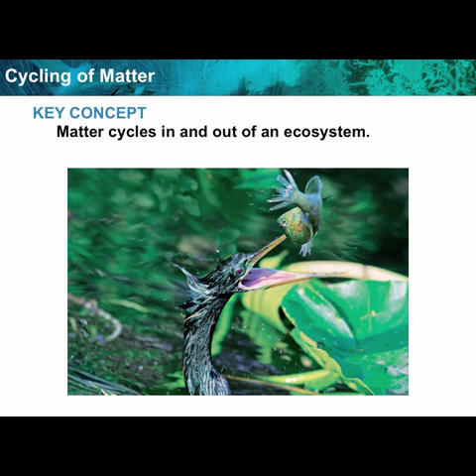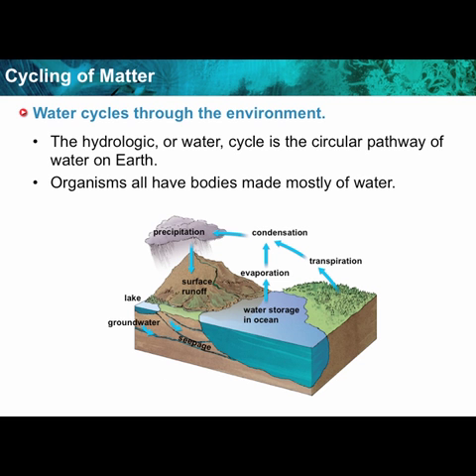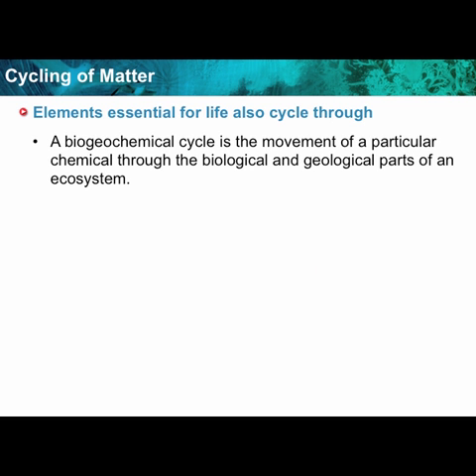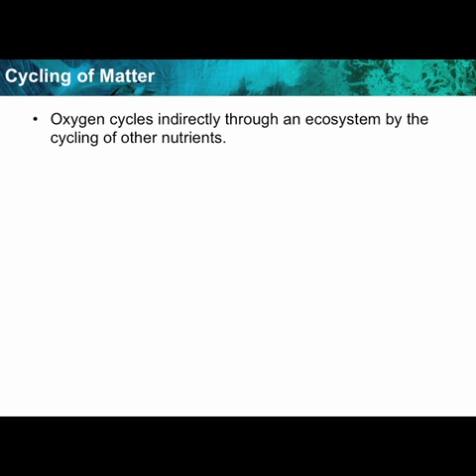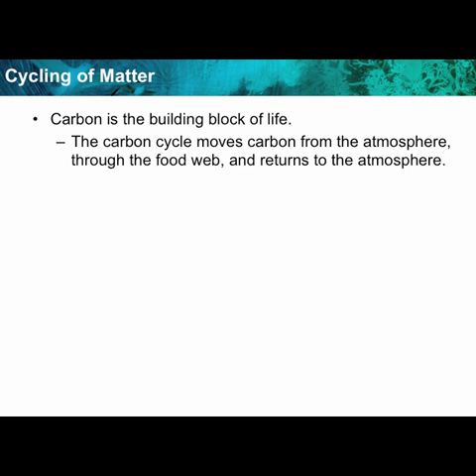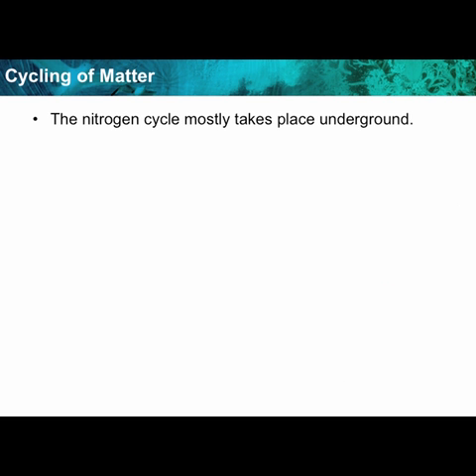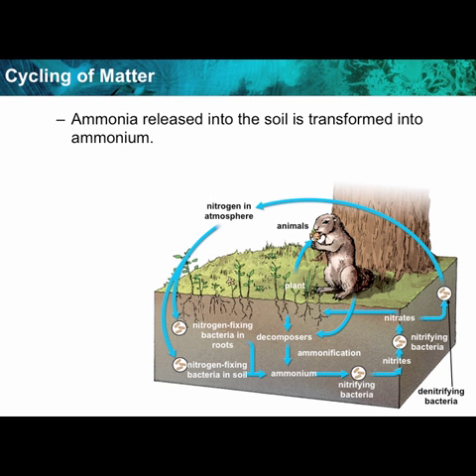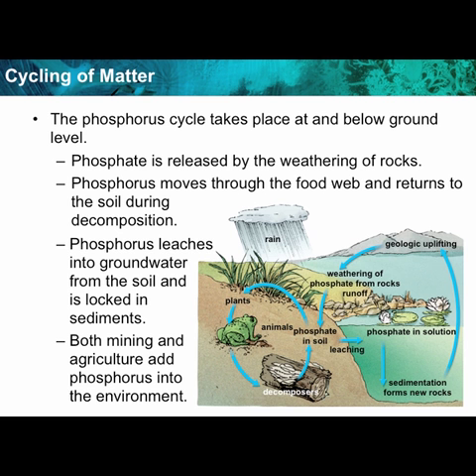Cycles of Matter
An overview of the cycles of matter that go through the biosphere.